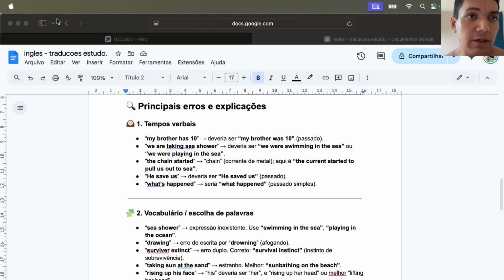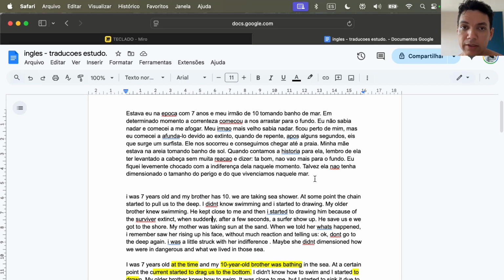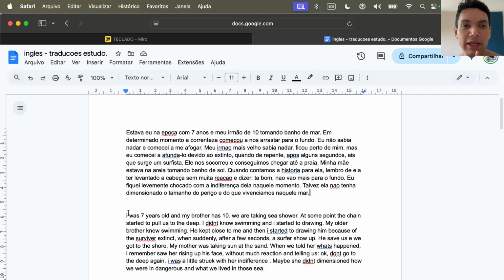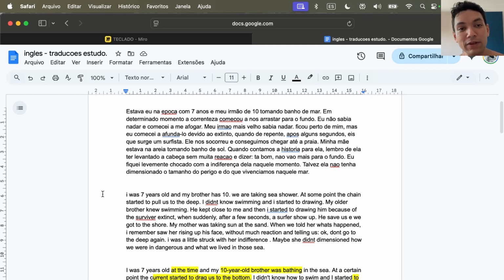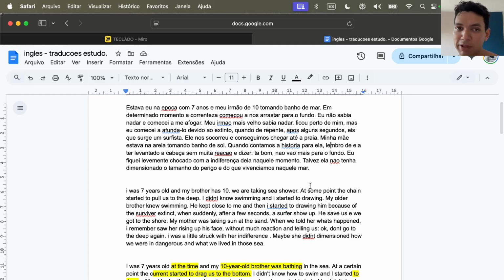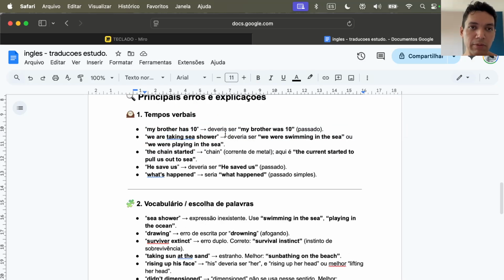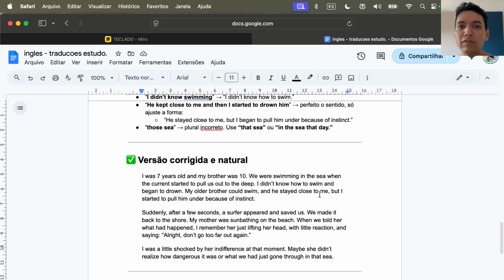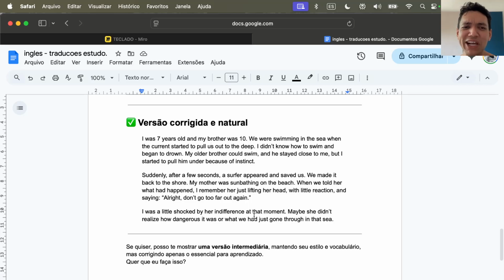ENGLISH - HOW TO LEARN BY YOURSELF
Hello guys! sharing some strategy to improve your vocabulary in English!